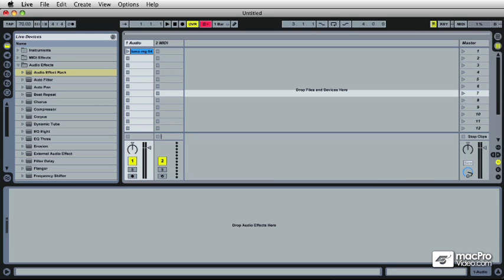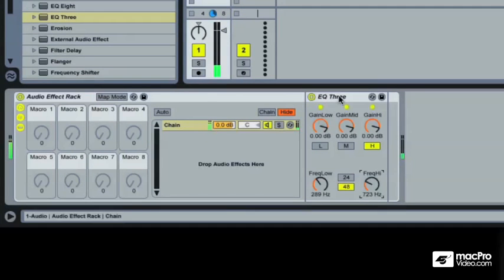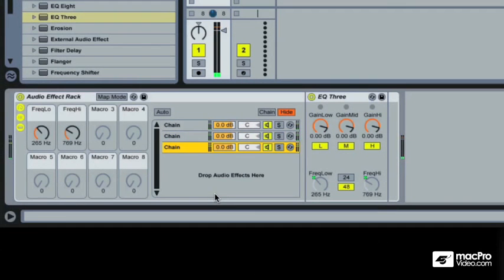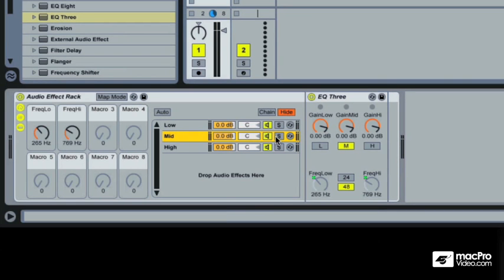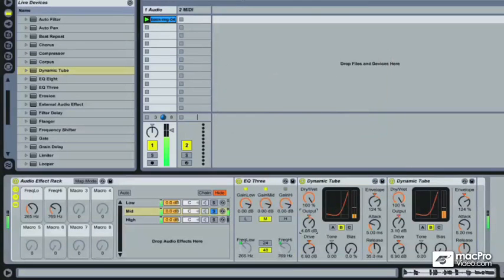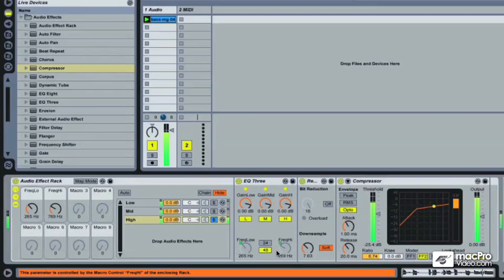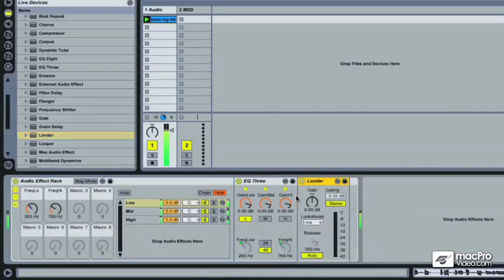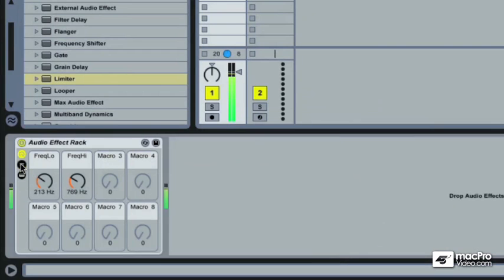Live 8 303: Ableton Live 8 TNT Tips and Tricks 1 - 03 MultiBand Effect Rack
Live 8 303: Ableton Live 8 TNT Tips and Tricks 1 by Brian Cass
Video 3 of 50 for Live 8 303: Ableton Live 8 TNT Tips and Tricks 1

What are TNTs?

TNTs (tee-en-tees)Pronunciation: \t-en-ts\
-Plural, sometimes referred to as "Tips 'N Tricks."
Function: noun

As Ableton Live users were always looking for the best way to get way down into this extraordinary program and learn how to do all the wild stuff that is nestled beneath its minimalist faceplate. Enter Brian Cass renowned Live technologist and performer who, every month for a year, will deliver up to 30 minutes of some of the most extraordinary Ableton Live Tips and Tricks videos youll find anywhere on the planet.

Starting October 2010 and running for a full year, Brian will be conjuring up all kinds of original monthly video tips that will help you bulk-up your Ableton arsenal and give you the weaponry to blow your tracks into the next solar system! And every so often the amazing Mr. Cass will bring in some of his star sound design buddies to give you a complete 360 degree look at how and what they're doing with Live.

So sign on now and get a full year of Ableton TNTs delivered to your computer monthly by our super Live trainer, Brian Cass!

(Dont worry if you sign up late because all of the previous months Ableton Live TNTs will be yours in one big TNT bundle whenever you sign up!)